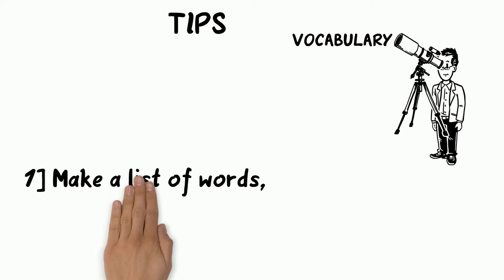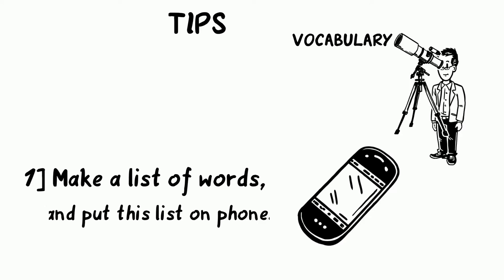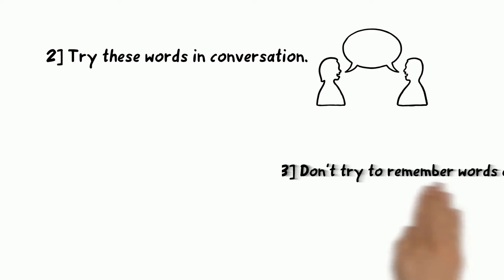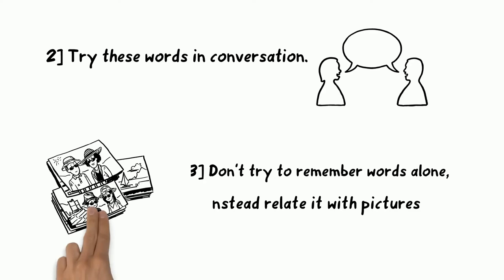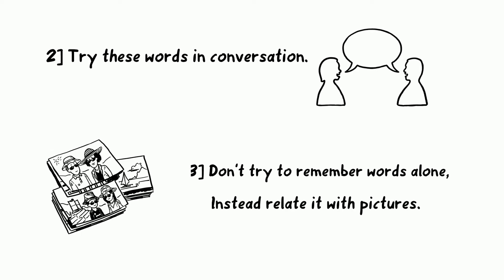How to improve vocabulary fast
Check out these tips below and you might discover that vocabulary learning is suddenly much easier.
1] Make a list of words and put this list on phone so that you can access it anywhere.
2] Try these words in conversation,
3] Don't try to remember words alone, instead relate it with pictures,
The quickest, most intelligent way to improve vocabulary is to memorize words with pictures.
4] See our channel to learn new words,
5], Don't be afraid while speaking with native speakers, Be confident .take a deep breath and speak.
Learning a new language can be difficult,it takes practice and dedication. but the best way to learn is through visualization, and our channel makes it easy.
Created using my simple show.
Please comment and share our channel if you like it.